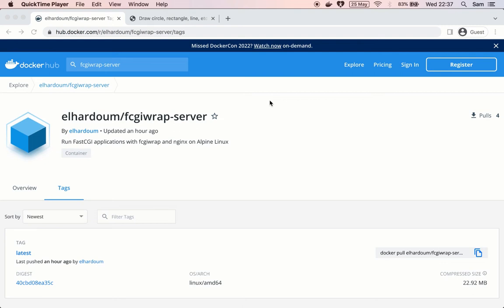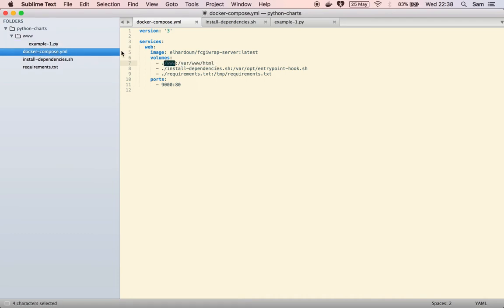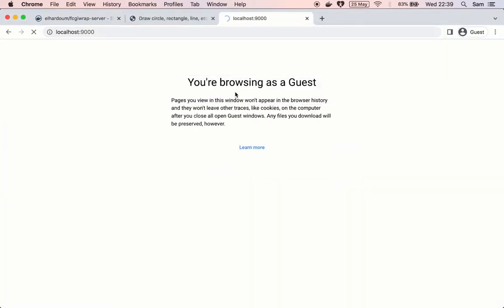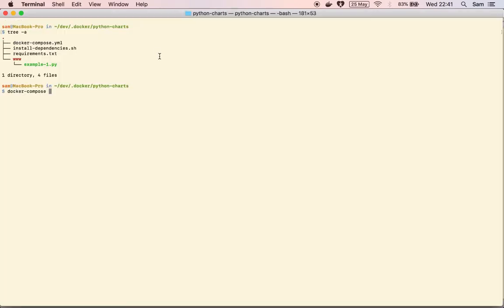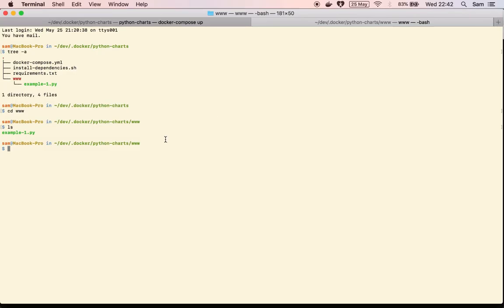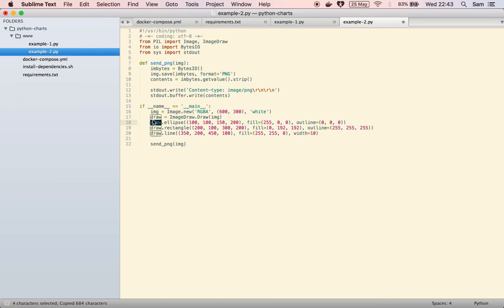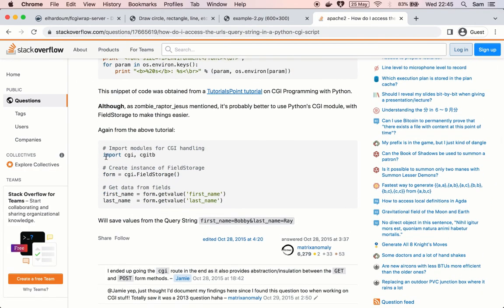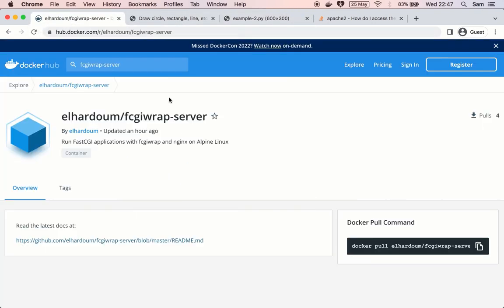Creating Dynamic Images & Python Charts With Pillow on Docker using FastCGI and NGINX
This short tutorial outlines the use of a fcgiwrap and nginx to render dynamic images using Python and Pillow imaging library. It's a docker project which also uses docker-compose to deploy and configure the web container.